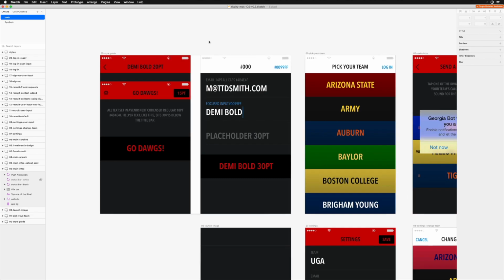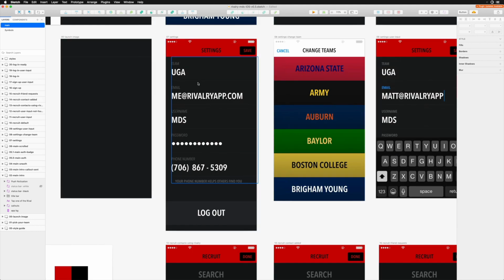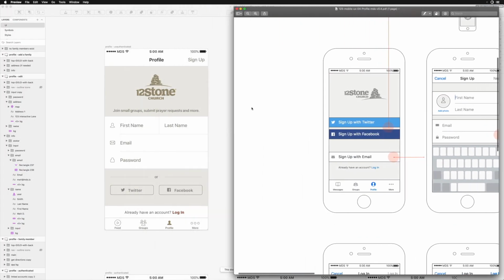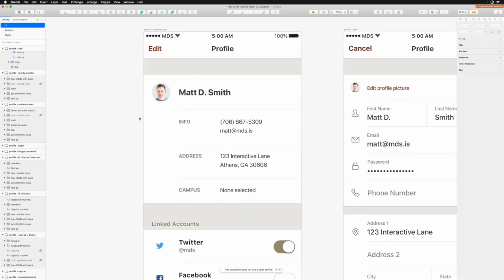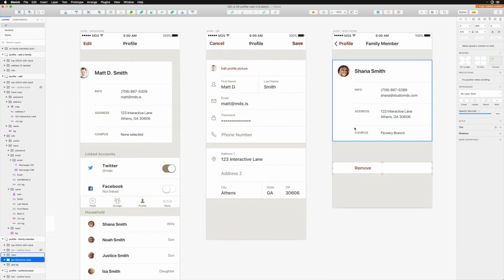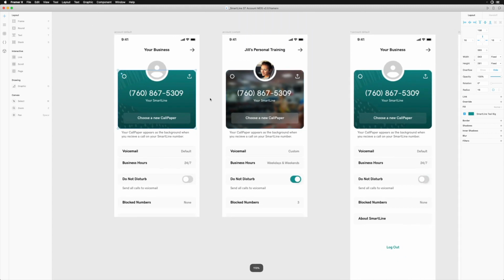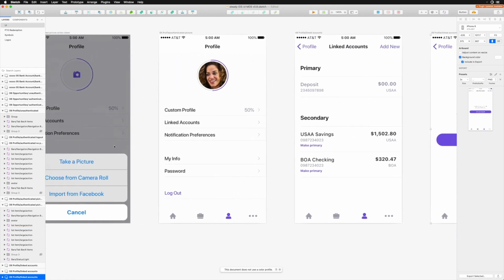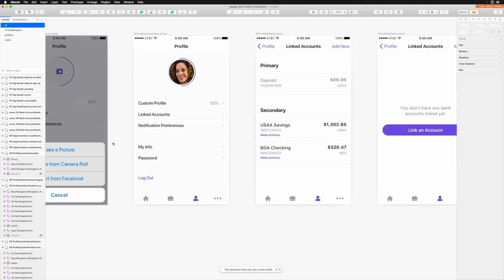067 67 profile 00 18 38